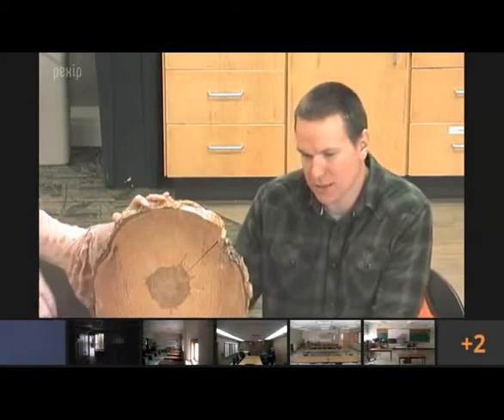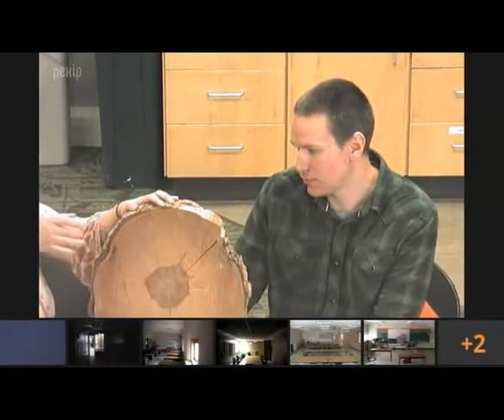South Dakota Envirothon Forestry DDN